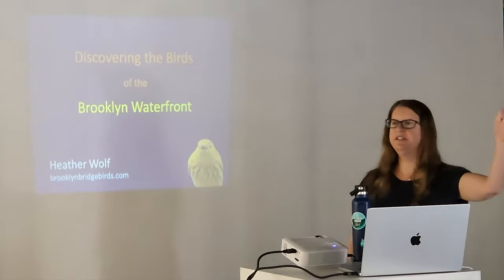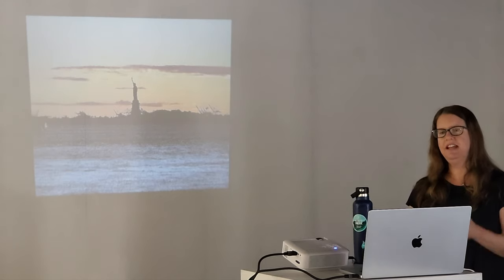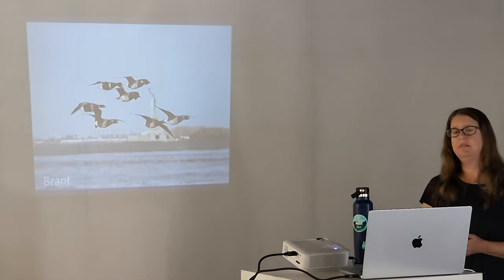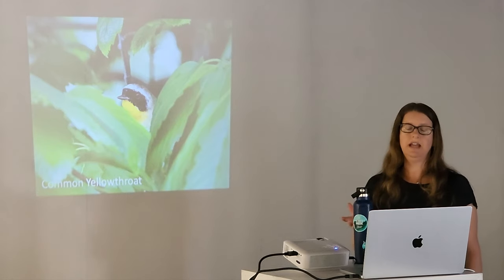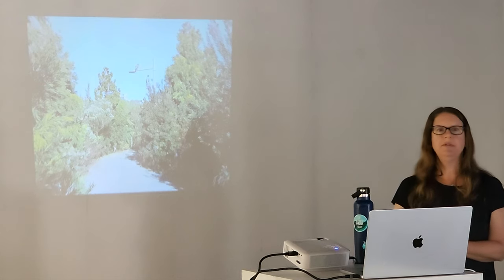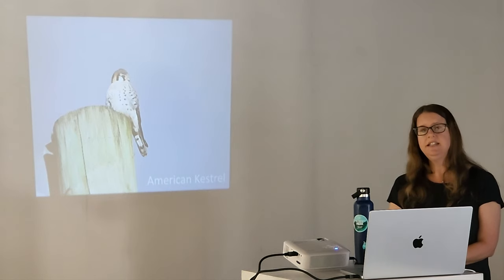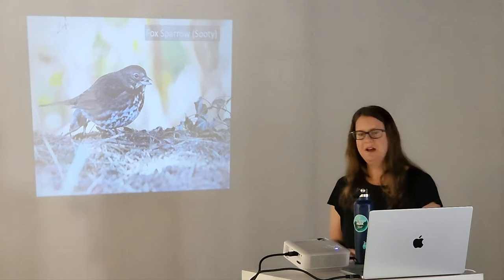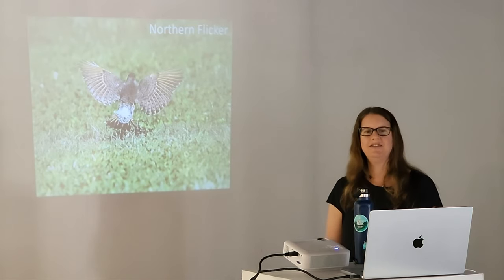Discovering the Birds of the Brooklyn Waterfront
Join author and photographer Heather Wolf for a bird talk and walk! She will discuss the surprising bird diversity found along the Brooklyn Waterfront and then lead us on a short walk to look for winter ducks and other bird visitors.

Heather Wolf is the author and photographer of Birding at the Bridge: In Search of Every Bird on the Brooklyn Waterfront. She works with the Cornell Lab of Ornithology as a web developer, teaches birding classes at Brooklyn Botanic Garden, and leads walks for various organizations including NYC Audubon. She blogs her photos at brooklynbridgebirds.com.

This presentation was held in conjunction with "On the Waterfront: A View from the Coast (Line)," a CENTRAL BOOKING exhibition in collaboration with the New-York Historical Society. It featured installations by fourteen artists on the theme of the ecosystems of the Brooklyn waterfront along New York Bay. Presented March 3-April 23, 2023 in the 8,000 square foot converted warehouse space at BWAC in Red Hook, Brooklyn, New York

The 44-page catalog for  "On the Waterfront: A View from the Coast (Line)," including a Preface by Margi Hofer, Museum Director of the New-York Historical Society, is still available online for viewing and purchase

CENTRAL BOOKING is a multi-disciplinary international art gallery, founded by artist/curator Maddy Rosenberg, dedicated to the expanse of the book as art in dialog with the convergence of art & science.